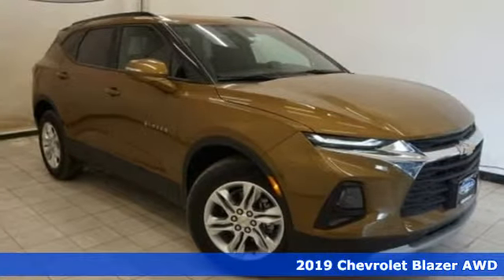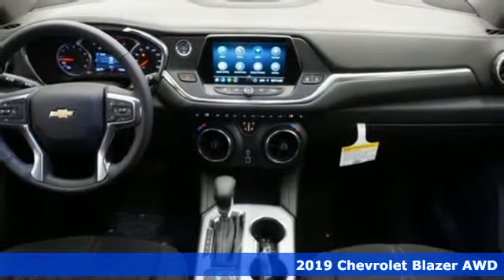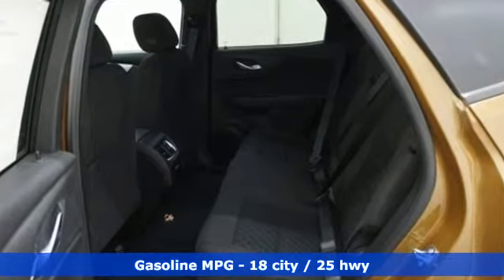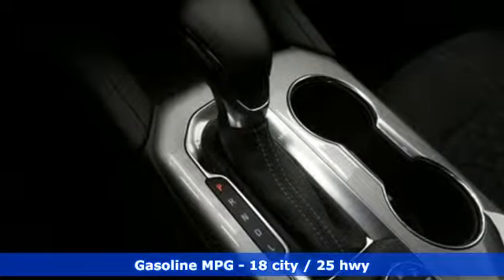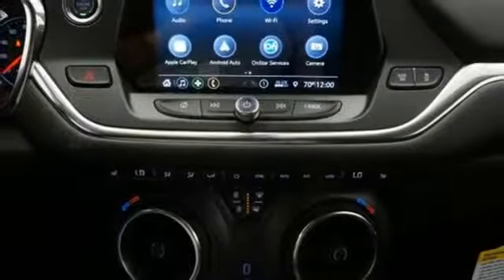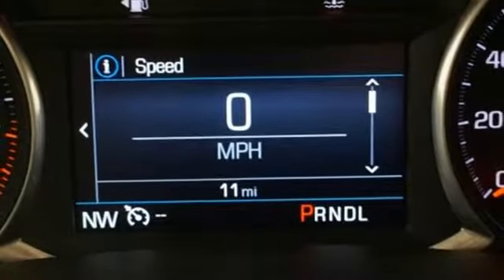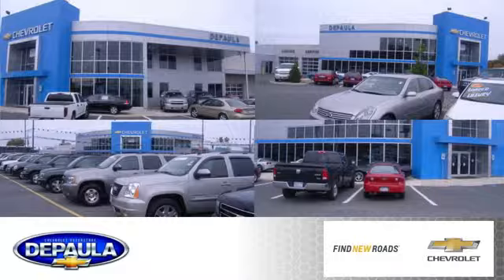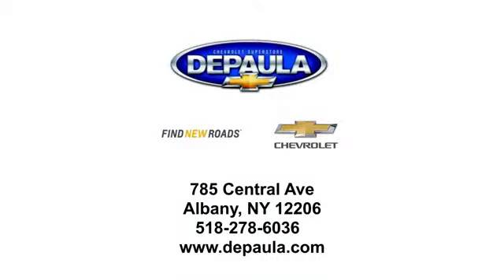New 2019 Chevrolet Blazer Albany NY Schenectady, NY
Year: 2019
Make: Chevrolet
Model: Blazer
Trim: Base
Engine: 3.6L V6 SIDI DOHC VVT
Transmission: 9-Speed Automatic
Color: Brown
Interior: Jet Black
Stock #: T20772
VIN: 3GNKBGRS1KS600027
Recent Arrival! Bronze 2019 Chevrolet Blazer AWD 9-Speed Automatic 3.6L V6 SIDI DOHC VVT AWD. In stock vehicles only. Any dealer installed accessories are additional. List price includes GM Factory Rebates off vehicle original GM Factory MSRP. Price includes: $500 - GM Competitive Lease Private Offer. Exp. 06/03/2019, $2,000 - Chevrolet Bonus Cash Program. Exp. 06/03/2019

Address:
785 Central Avenue